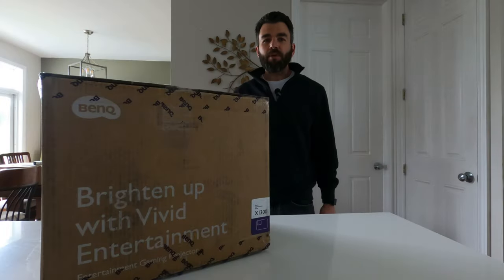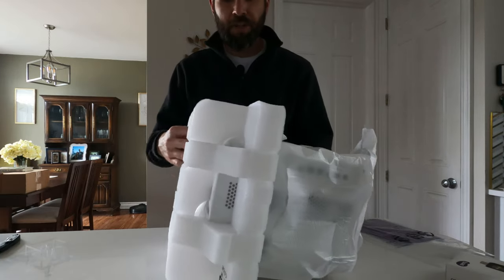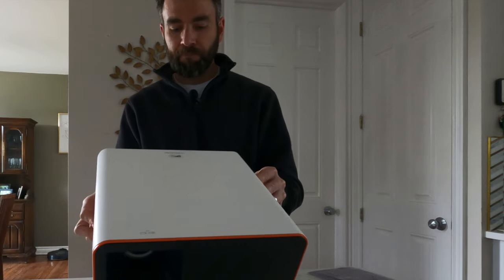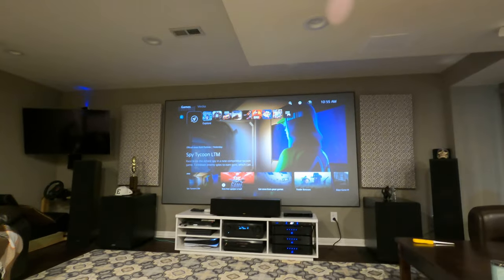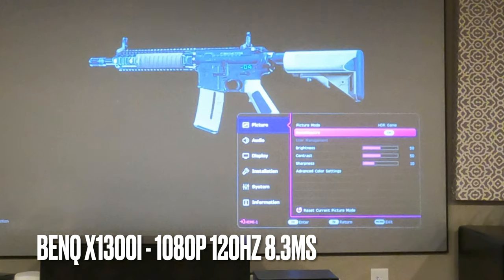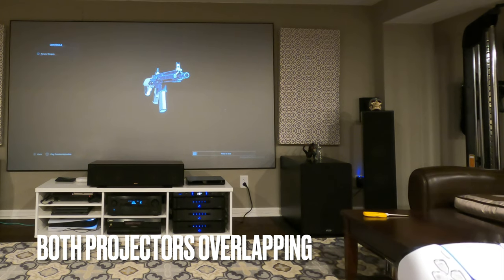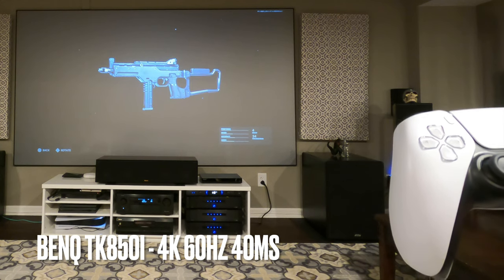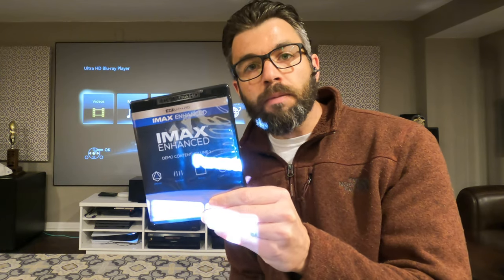BenQ X1300i - The perfect projector?!?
Is the BenQ x1300i the perfect home movie and gaming projector?  In this video I test it out with the PS5 and Panasonic DP-UB420 UHD player to find out.  Oh yeah I also compare it to the BenQ TK850i so you can be the judge!  Thanks for checking it out!

0:00 intro
0:40 Unboxing
6:50 Hooked up in The Daingeon
8:15 Boot up time
9:45 Image with 75% light
11:00 PS5 Home Screen latency (x1300i)
11:25 PS5 WarZone latency (x1300i)
12:10 FPS mode (x1300i)
14:00 TK 850i latency PS5
15:10  Both projectors at the same time (tk850i and x1300i)
18:30 PS5 Coldwar latency (TK850i)
19:30 PS5 Coldwar latency (x1300i)
21:00 Side by side compare
21:15 Imax demo
22:00 Imax demo(x1300i)
24:00 Imax demo (TK850i)
25:30 Final thoughts
25:50 My dog Ruby haha
27:00 Outro

Shout-outs:
Tim Moncrieff at “Home Theater on Your Budget” Facebook Group

The Daingeon list of equipment:
Denon AVR-X4700H
Emotiva A-500 Power amps
Klipsch rp-8000f towers (Walnut)
Klipsch 504C center (Walnut)
Polk RC80i Rear Surrounds (in-Ceiling)
Polk RT25I Surrounds
Onkyo SKM-550S Wides
Acoustic Audio AA321W Heights/Atmos
HSU VTF-3 MK5 15 inch subwoofers
Projector-BenQ TK850i and BenQ x1300i
Screen- 123" Edge Free® CineGrey 3D Ambient Light Rejecting Fixed Frame
Panasonic DP-UB420K UHD Blu-Ray Player
Panamax MR4300 Power conditioner